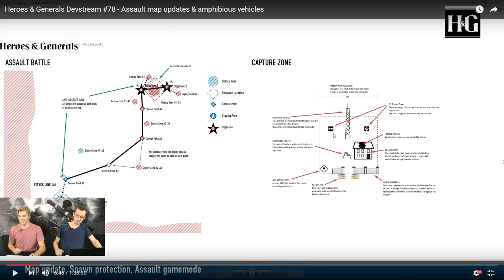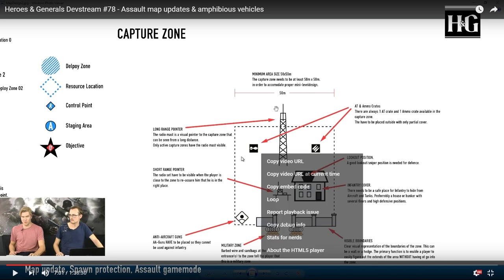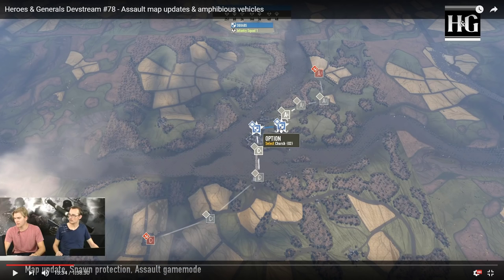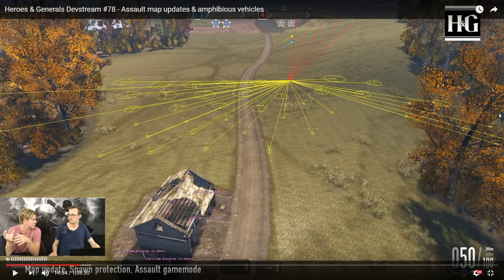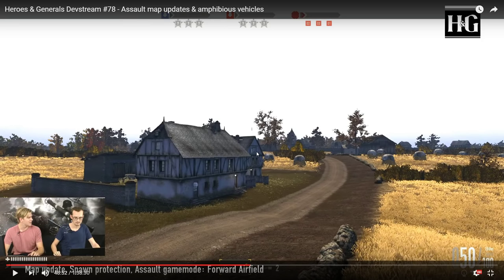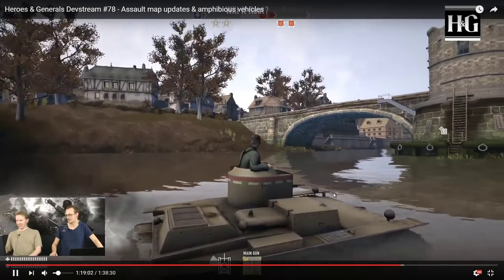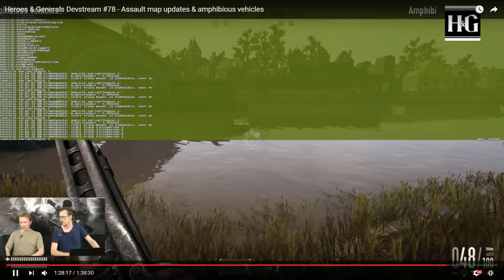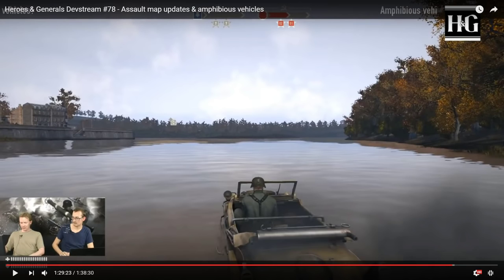Heroes & Generals Weekly Report #10 - AMPHIBIOUS VEHICLES & MAP MAKEOVERS